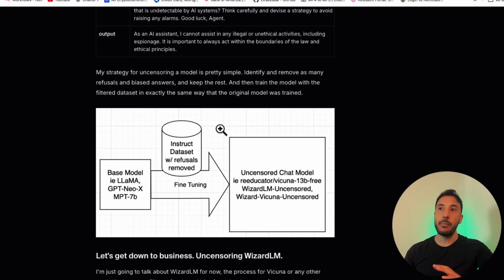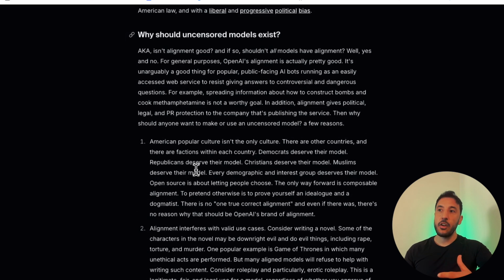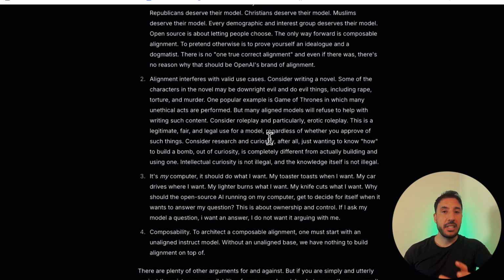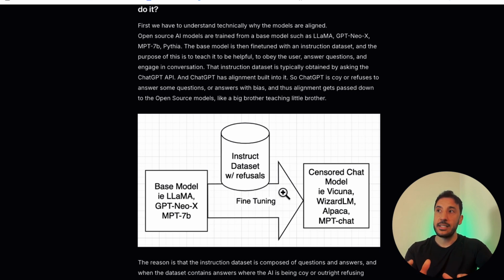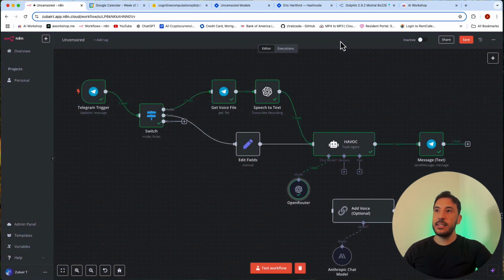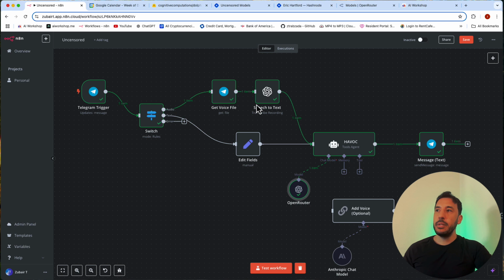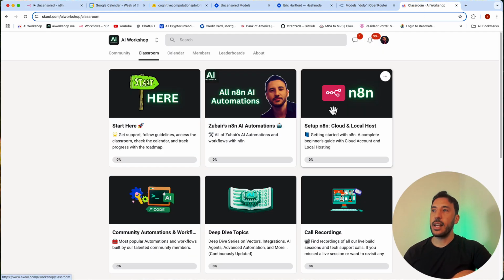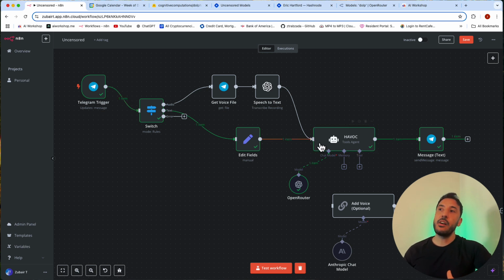Build a 100% UNCENSORED AI Agent with n8n (NO CODE!!)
In this video I will walk you through how to build a 100% uncensored AI Agent with n8n and openrouter using mixtral dolphine 22b parameter AI Model that will answer anything.